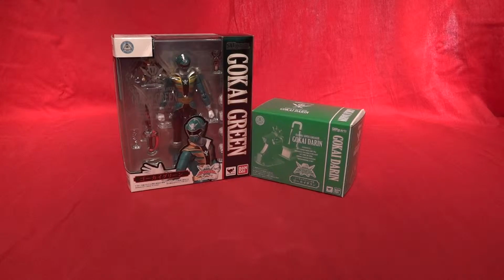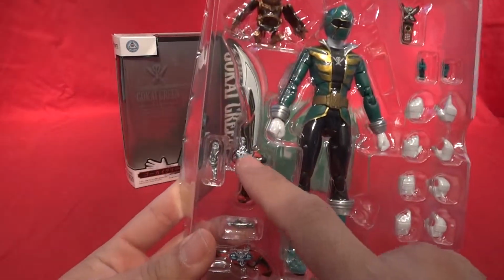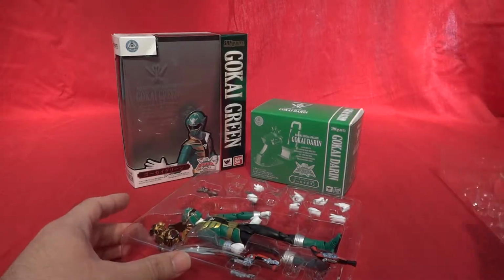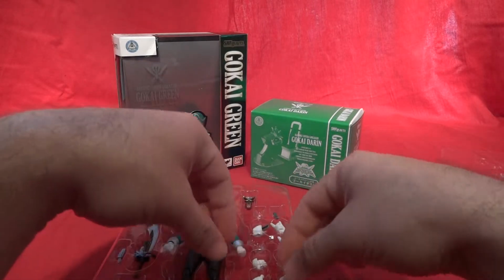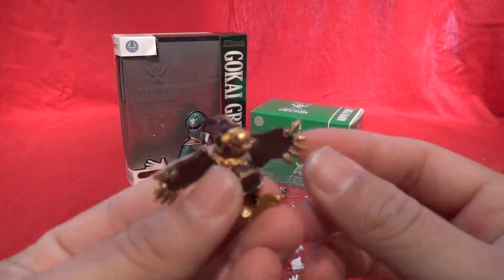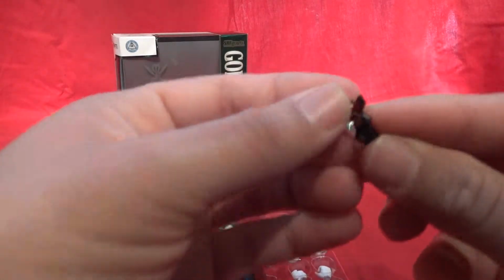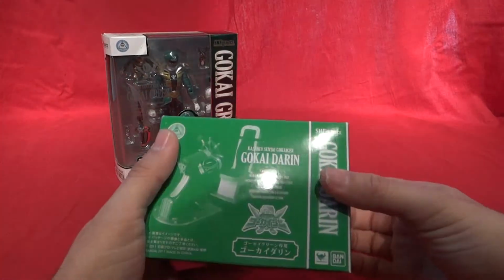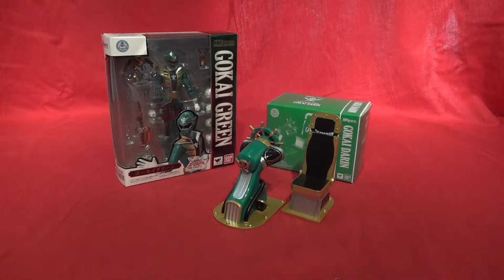S.H. Figuarts Gokai Green Review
review of my gokai green SH Figuarts